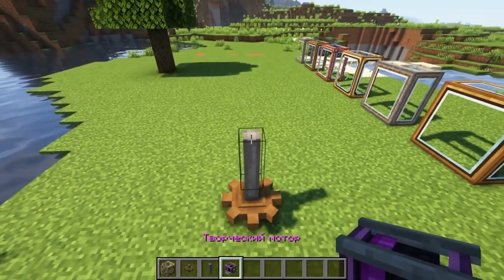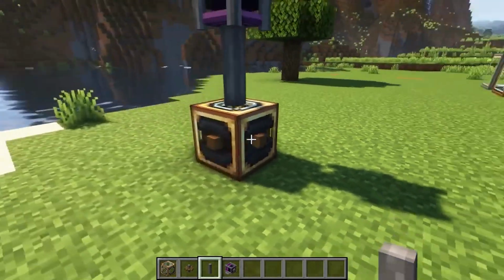Create Crystal Clear Tutorial / guide 1.18.2 - 1.20.1(Minecraft java)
Hi everyone, in this video we will tell you about glass and point.